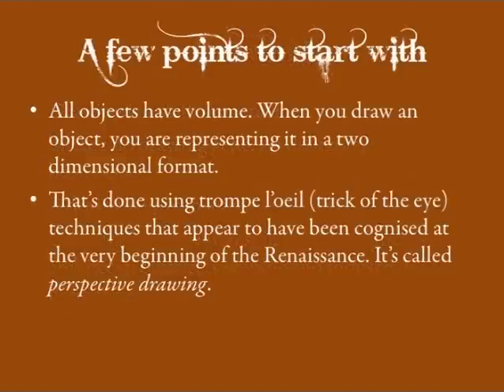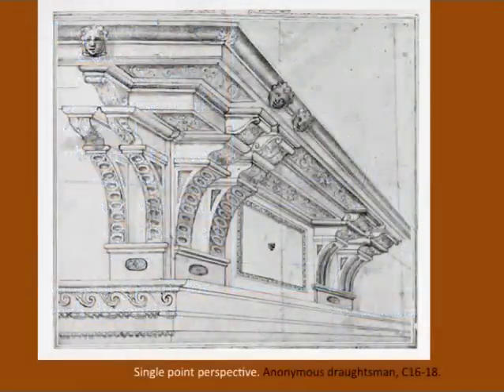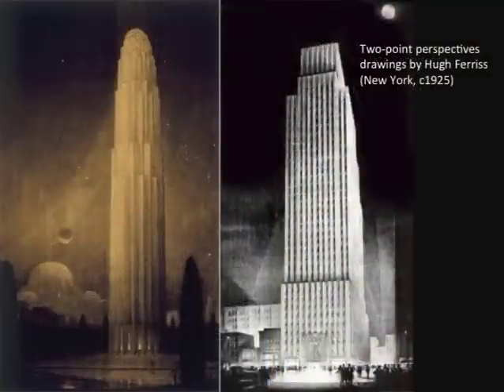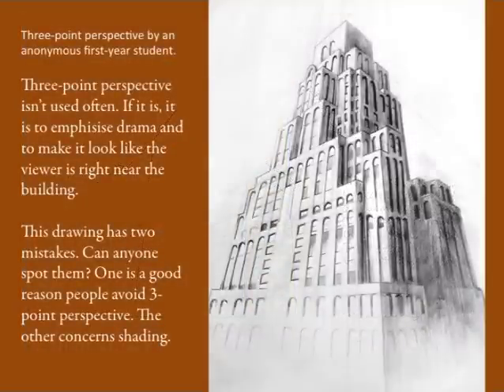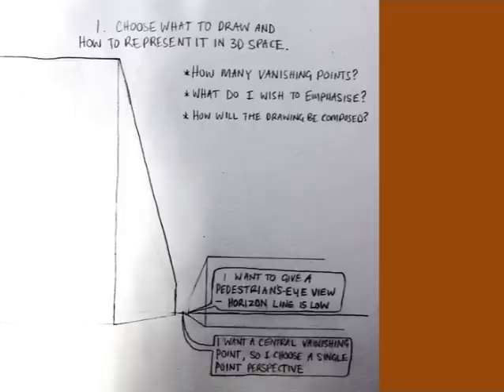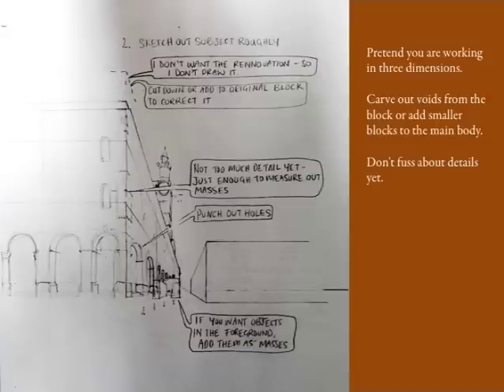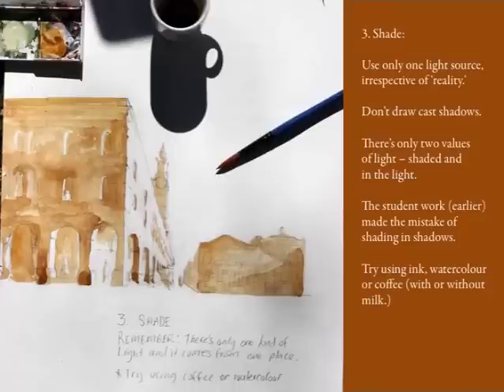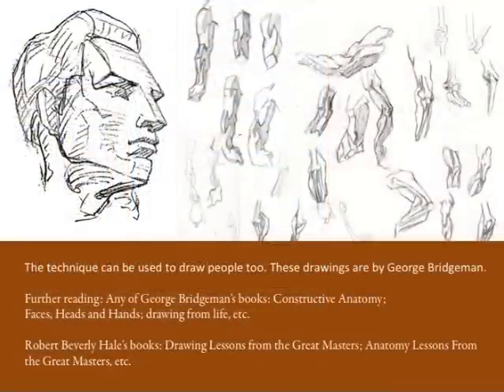Drawing Lesson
Jan Golembiewski teaches an easy lesson on drawing buildings and other 3D objects using perspective construction -- the method of the Renaissance masters: Palladio, Cambiaso and Michelangelo. The method is also taught by modern master draughtsmen like George Bridgeman and Robert Beverly Hale. This lecture is an add-on to Peter Kohane's Classical Architecture History Lectures at UNSW.

This method can be used for figure drawing too.